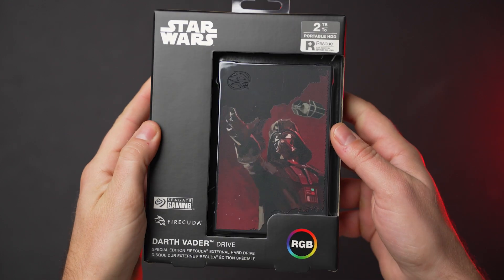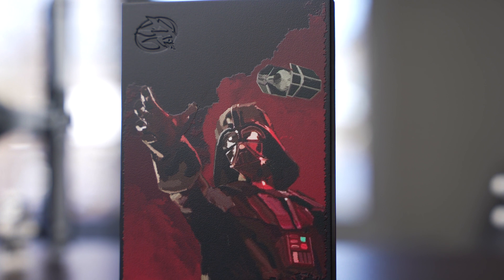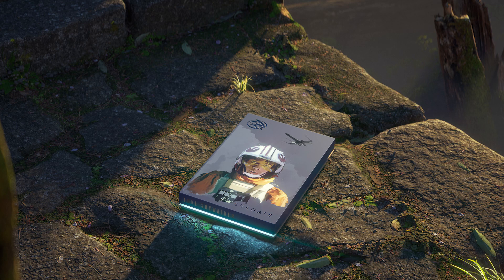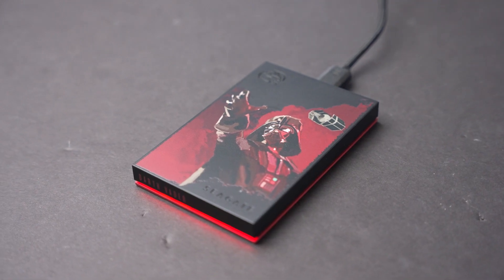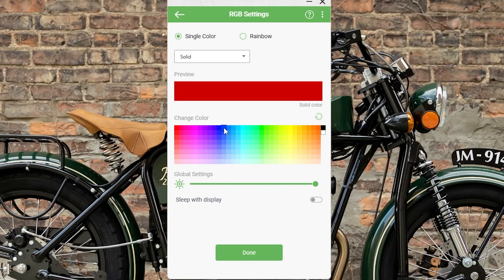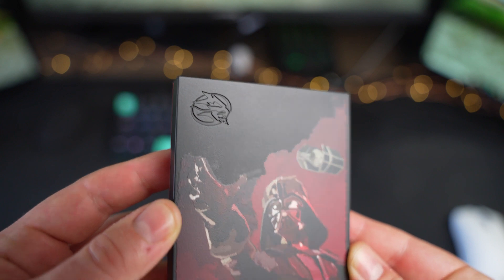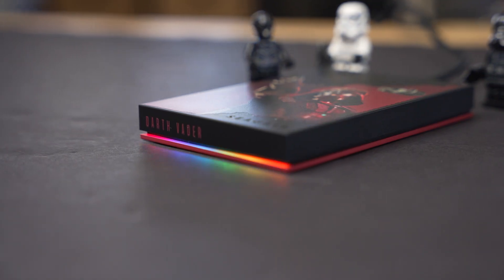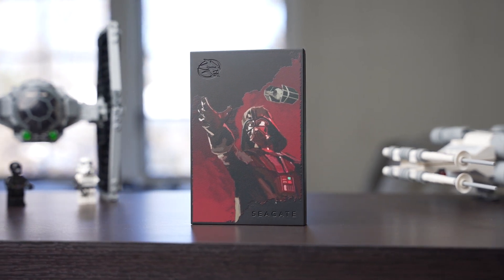Just in time for holiday GIFTS: Seagate Star Wars collectible hard drives!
Darth Vader
Han Solo
Luke Skywalker: TBD

With three unique designs, the collectible Seagate Star Wars hard drives offer a stylish take on storage with customizable RGB. They are a must-have for collectors and could also make a great gift idea for the techie who has it all.